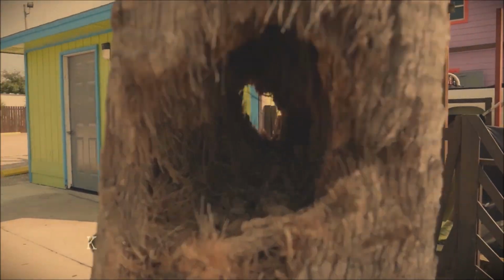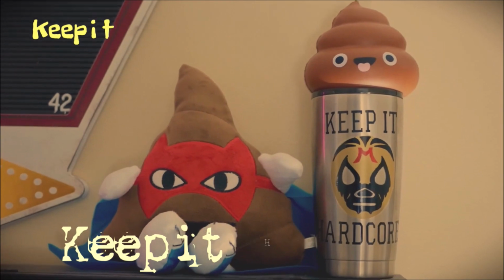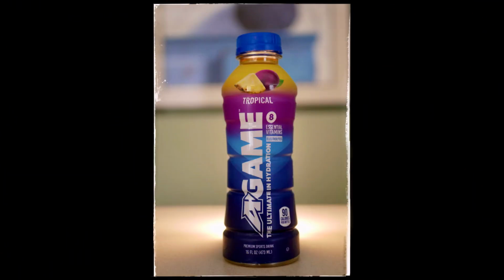A-Game Tropical Sports Drink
Fueled by:
Sunkist, Death Wish coffee, & the passion to Keep It Hardcore!